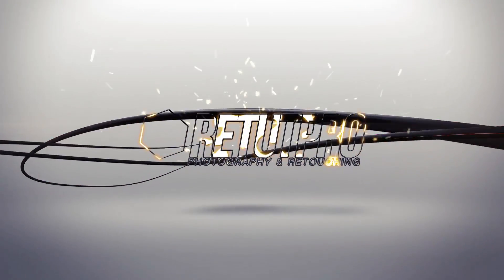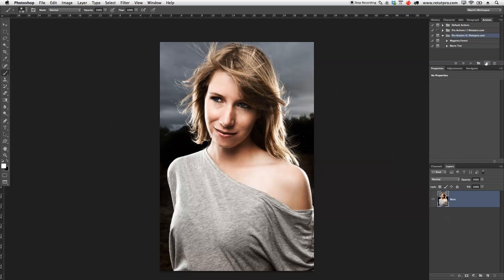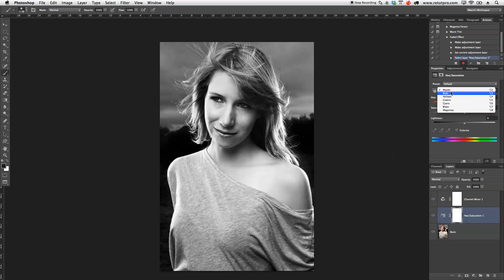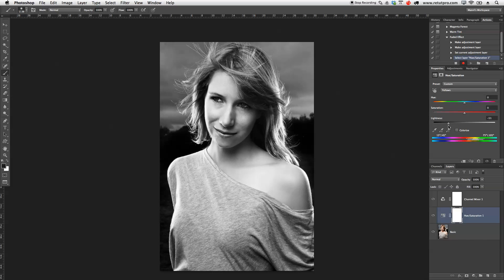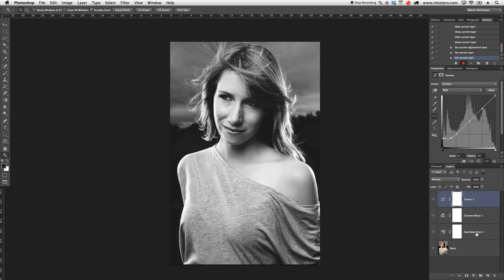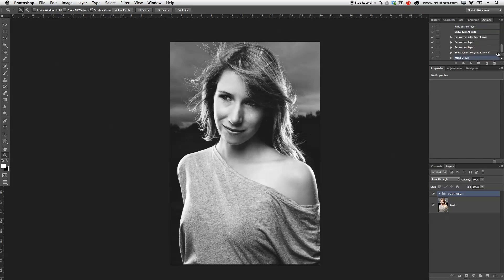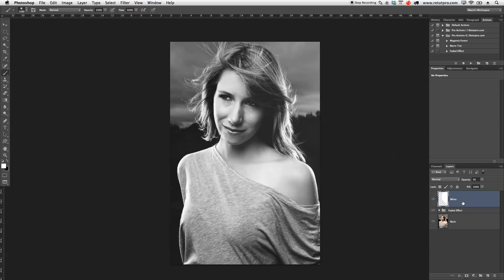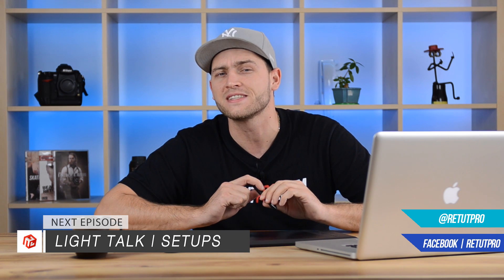The Power Of Faded Effect - Photoshop Tutorial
About this week's episode:

In this tutorial we will be creating a simple faded effect in photoshop. Also very often found in the wedding photography sector. This effect is easily done with only a few simple clicks! We added a bonus and combined the whole tutorial together with an actions script!